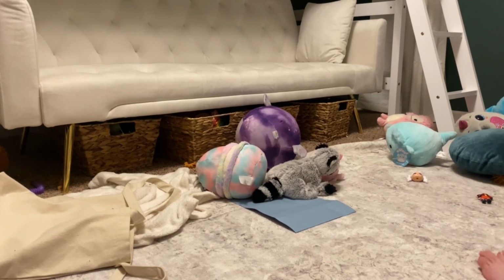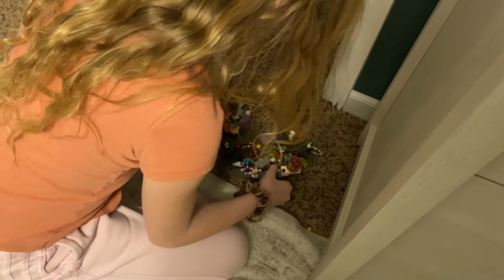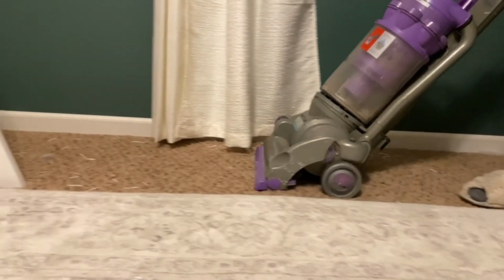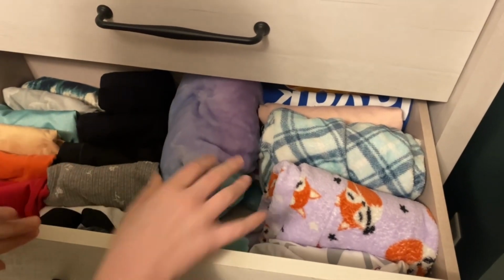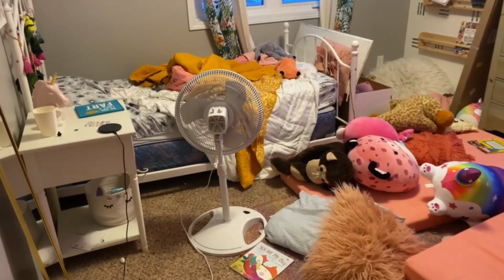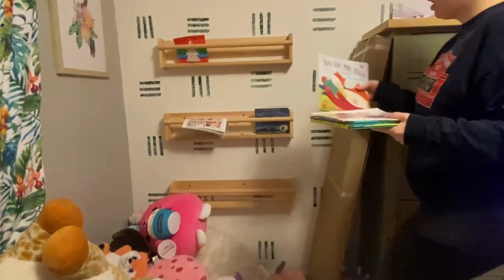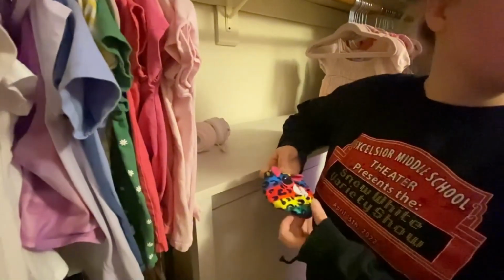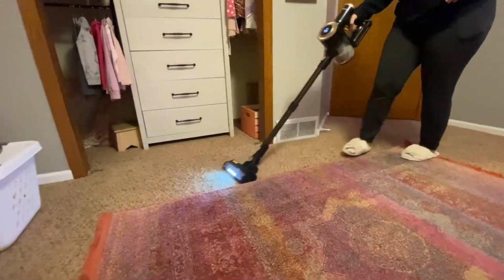How my Kids Clean their Room// Minimalist Kid's Room// Declutter with Us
Hi friends!

Have you ever heard of the phrase "So easy even a child can do it?" Well we demonstrate that today with our kid's cleaning their MINIMALIST rooms. How do they keep their rooms clean? They're kids so it isn't perfect but it is made so much easier by having minimal items in their rooms. We limit the amount of toys, clothes, and random rock/fidget collections to help make things easier for THEM, which in turn makes things easier on us.

If you are more interested in rewards/incentives/making cleaning fun for kids we have another video called "How to Gamify Your Cleaning"/Making Cleaning Fun where we mention many tips/tricks to make cleaning more enjoyable. In this video we focus on less is more.

If you enjoy cleaning content and want to learn more check out the other videos on our Youtube Cleaning Playlist. We clean just about every room you can imagine and often are helping families to live a cleaner, clutter free life.

We are experiencing a "Snow-pocalypse" here in the Midwest and are curious if you are having any kind of crazy weather where you live. We are also planning our 2024 cleaning content and need your help!

As always, we want to know...

"What should we clean next?"
The Tidy Two
Lana & Lara